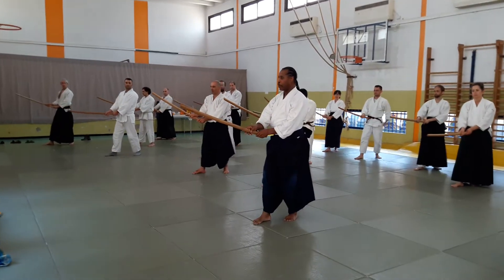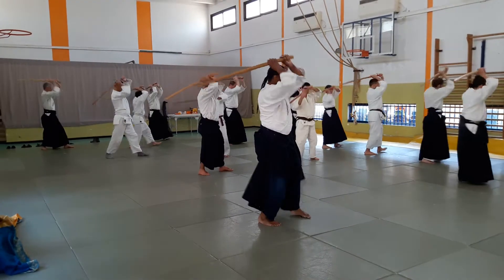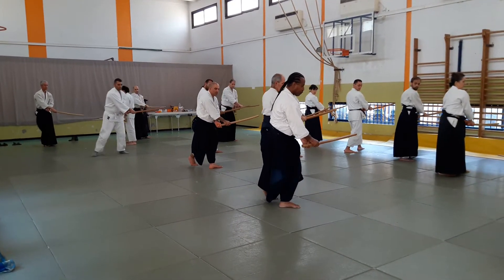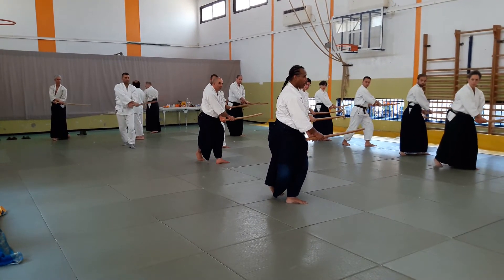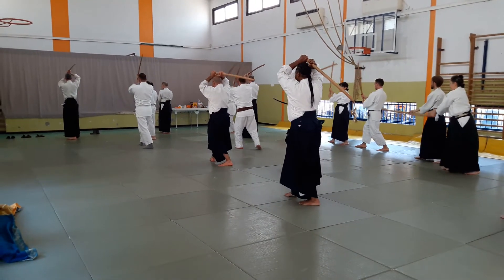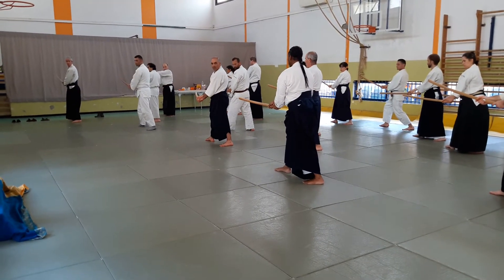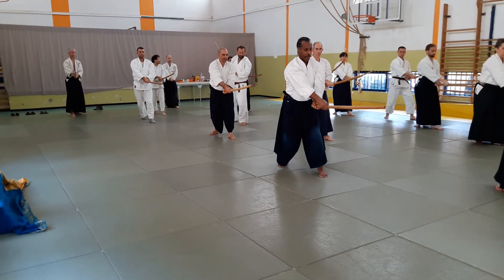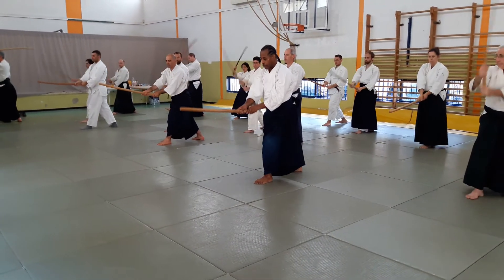Donovan Waite Sensei 7th dan Shiho Giri Ura